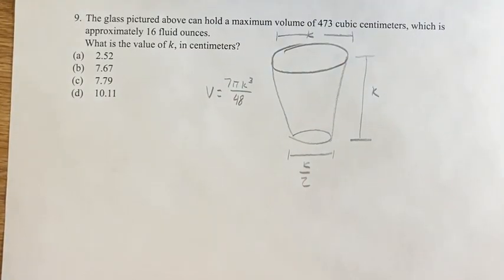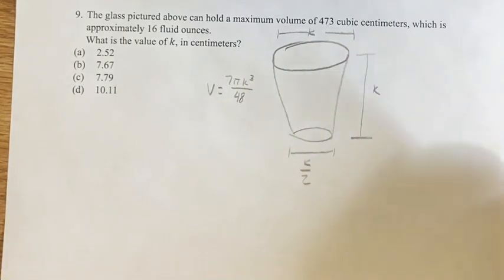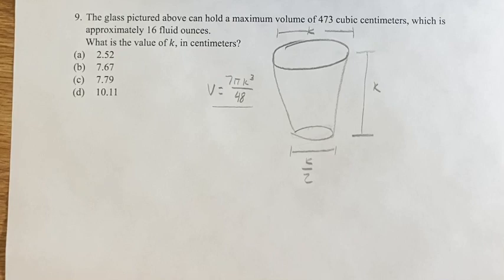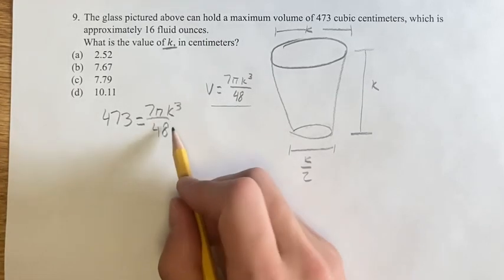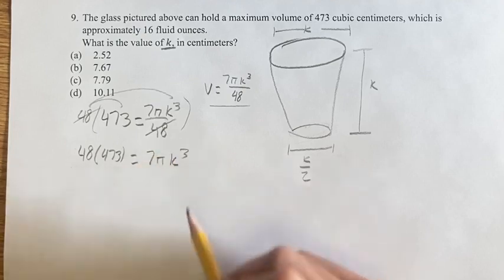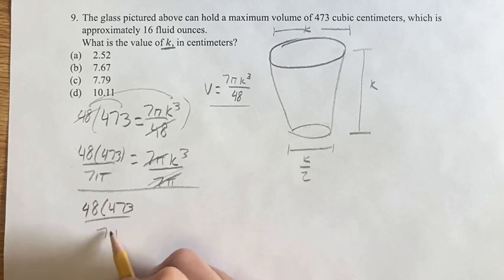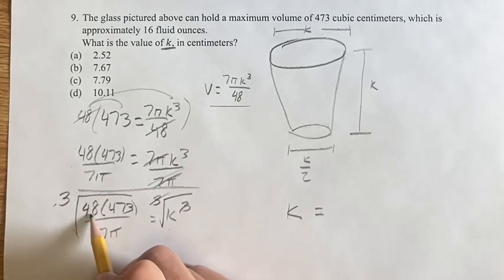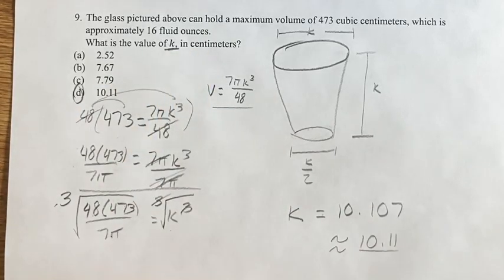9. The glass pictured above can hold a maximum volume of 473 cubic centimeters, which is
9. The glass pictured above can hold a maximum volume of 473 cubic centimeters, which is approximately 16 fluid ounces.

What is the value of k, in centimeters?

(a) 2.52
(b) 7.67
(d) 10.11

Problem 9